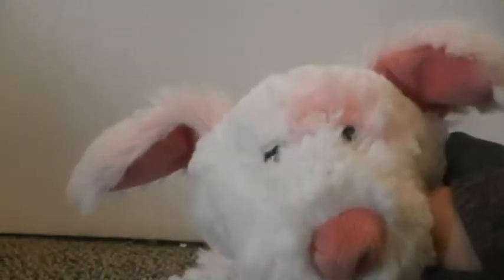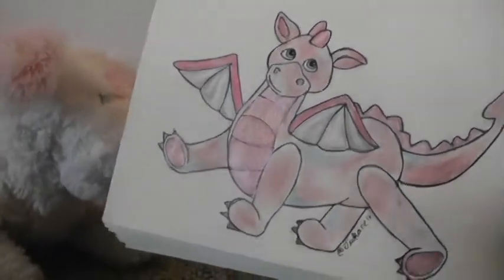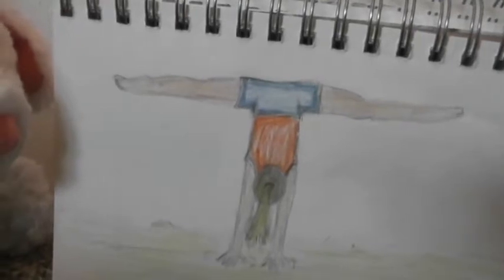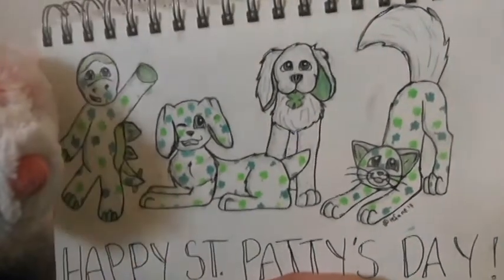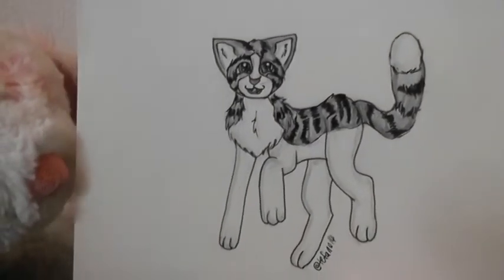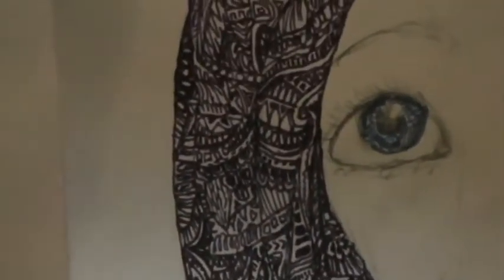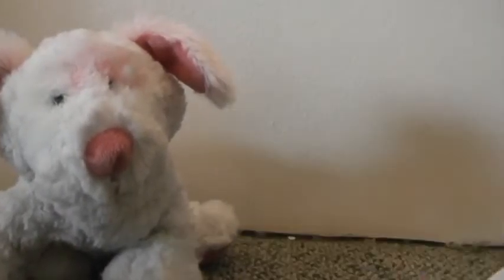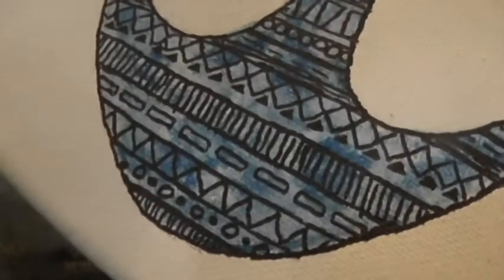March Drawings ((Webkinz + more))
yeppp. Sorry there wasn't that many webkinz, but I hope you enjoyed anyways.
Also I forgot to show a clover cat drawing but here's a link to an animation with it